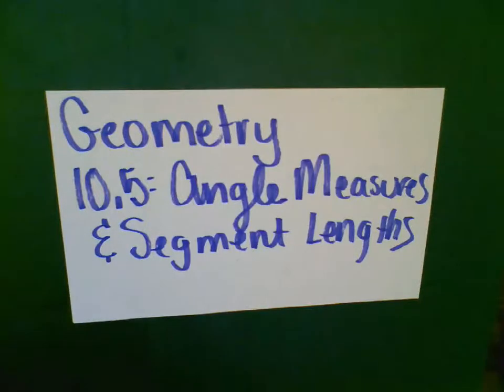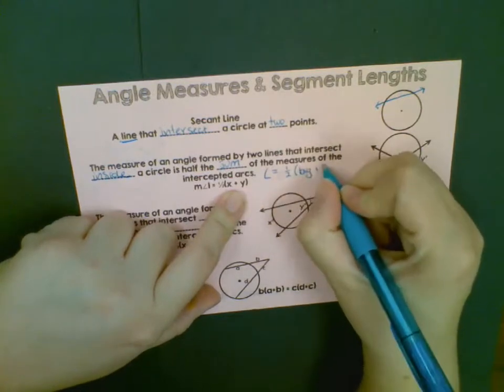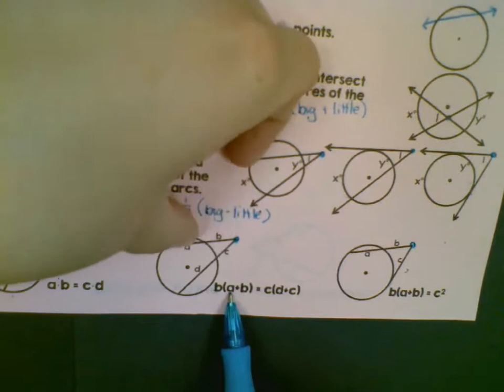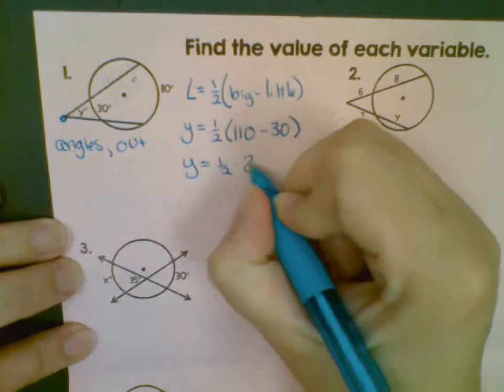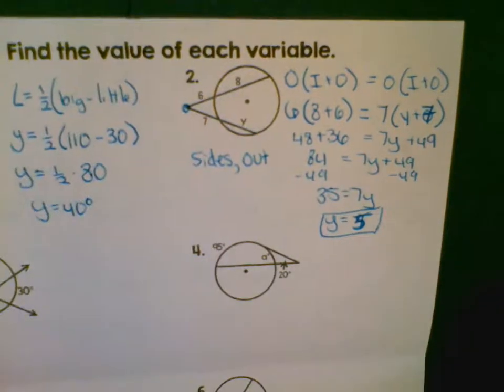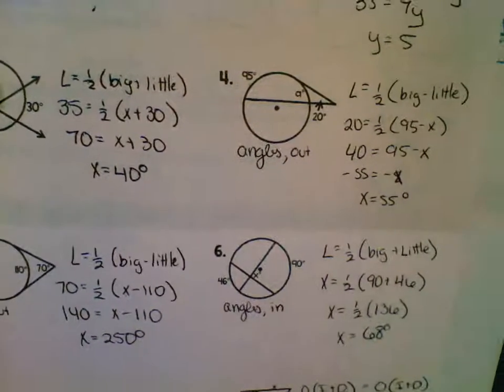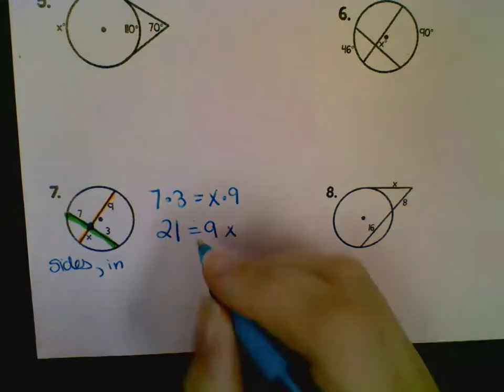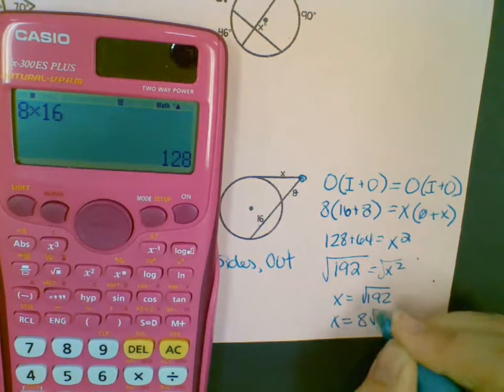Geometry 10.5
10.5: angle measures and segment lengths